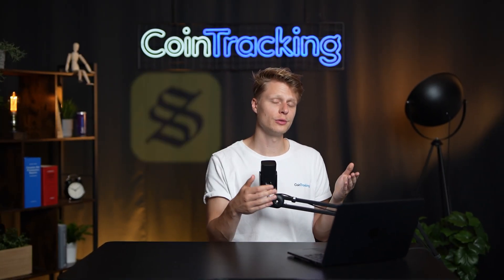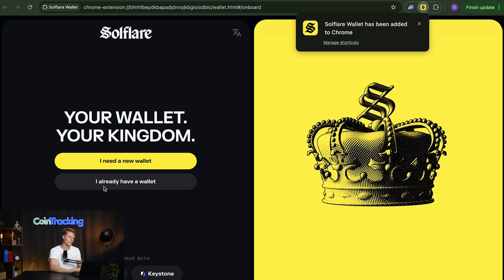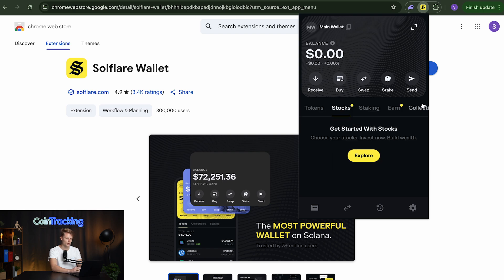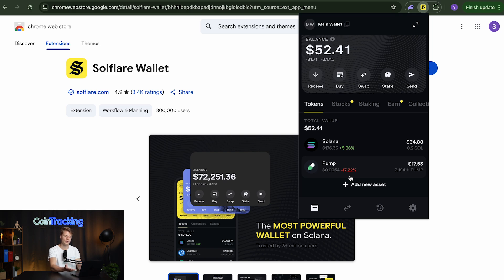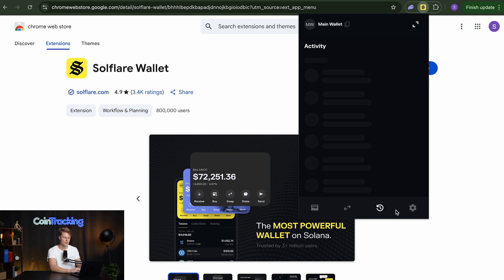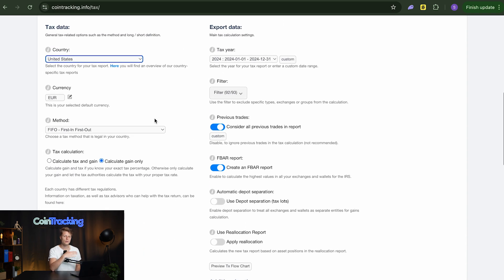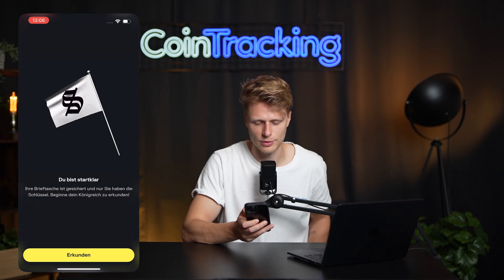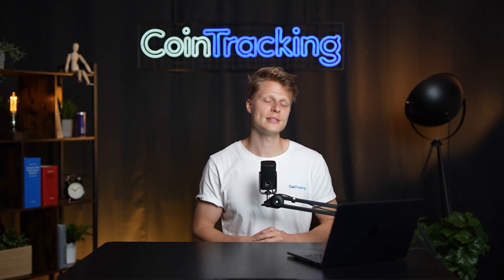Solflare Wallet Tutorial: Full 2025 Guide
Welcome to our Solflare Wallet Tutorial: the ultimate Solflare Wallet beginners guide to getting started with Solana!

In this step-by-step Solflare tutorial, we’ll show you exactly how to create a Solflare Wallet, set it up securely, and start using it for key actions like NFTs, staking, swapping, and managing your Solana assets.

You’ll learn:

- How to set up Solflare Wallet on desktop or mobile
- How to use Solflare Wallet for NFTs and staking
- Solflare Wallet withdraw / Solflare Wallet deposit
- How to connect Solflare Wallet to CoinTracking

Whether you’re wondering how to download Solflare Wallet, compare Solflare Wallet vs Phantom or MetaMask, or just want a full Solflare Wallet review, this guide covers everything you need!

📈 Use CoinTracking for tracking your crypto portfolio and doing your crypto taxes for free

⏱️Timestamps:

00:00 Intro: Solflare Tutorial
00:17 How to Download Solflare Wallet
01:35 How to Set Up Solflare Wallet
03:54 Solflare Wallet Deposit
05:21 Solflare Wallet Swap
06:04 Solflare Wallet Staking, Send, and Buy
08:02 Solflare Wallet CoinTracking
09:19 Generate a Solflare Wallet Tax Report with CoinTracking Tutorial
09:51 Solflare Wallet Beginners Guide: Mobile Version
12:48 Outro: Solflare Review

✅ About CoinTracking

Welcome to CoinTracking! Your go-to channel for everything crypto. We provide insights on cryptocurrency, crypto taxes, and exchanges with easy-to-understand guides to boost your crypto knowledge. CoinTracking analyzes your trades and generates real-time reports on profit and loss, coin values, and gains—both realized and unrealized.